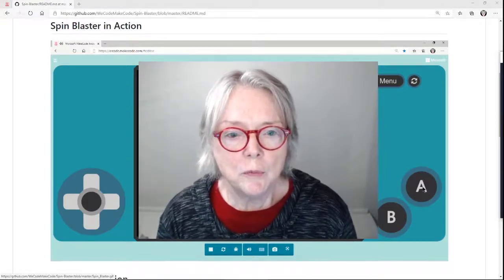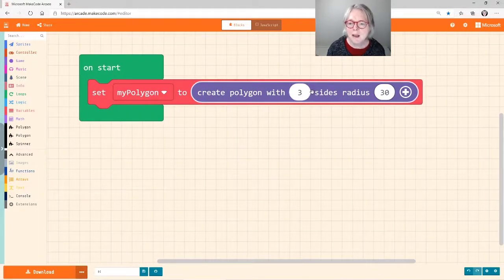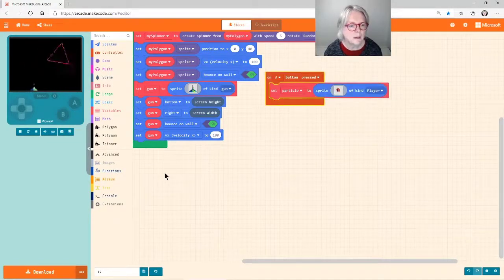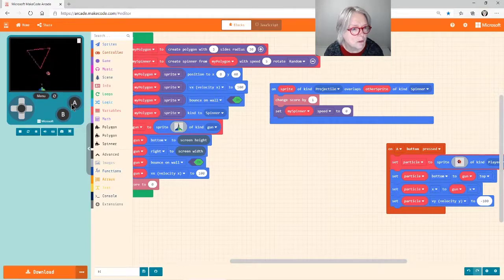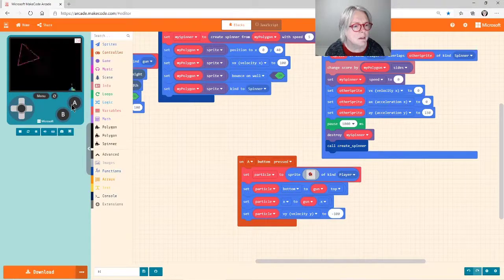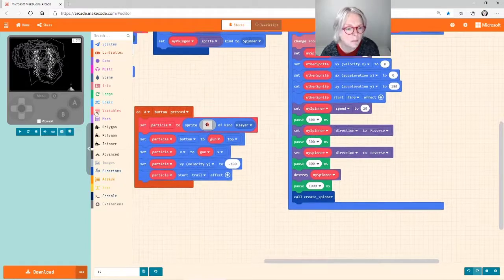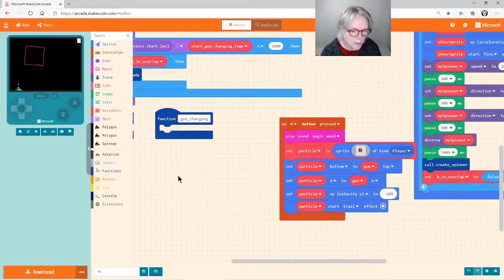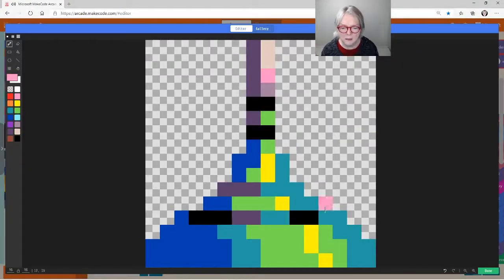Spin Blaster Game in MakeCode Arcade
Spin Blaster is a MakeCode Arcade program that illustrates the addition of spokes and reverse to the Polygon and Spinner Extensions to MakeCode Arcade.